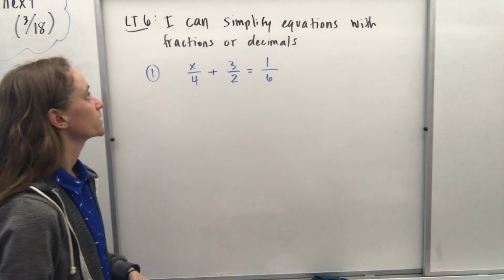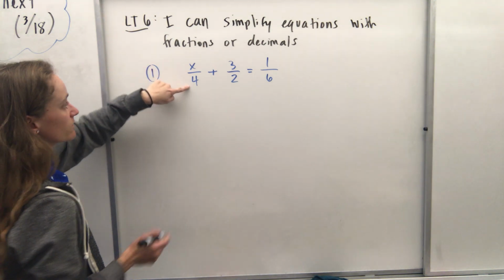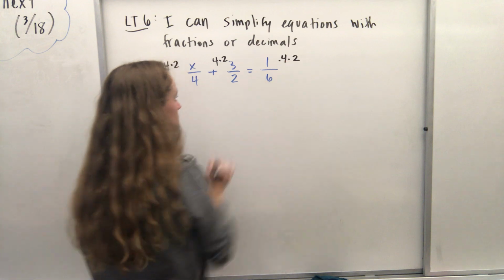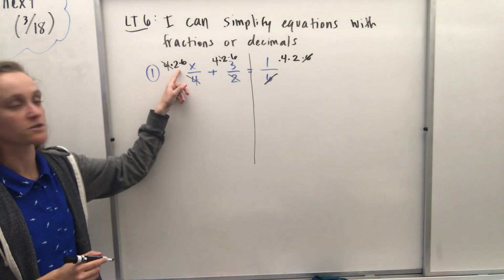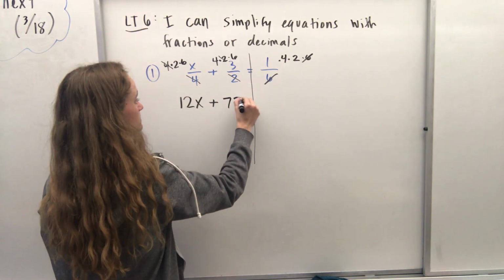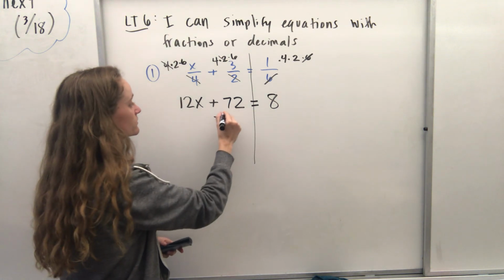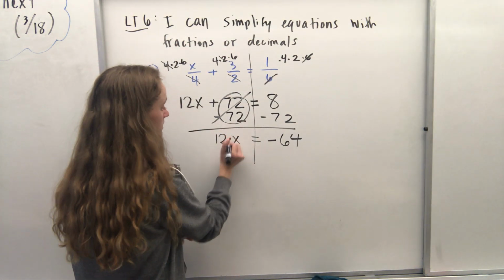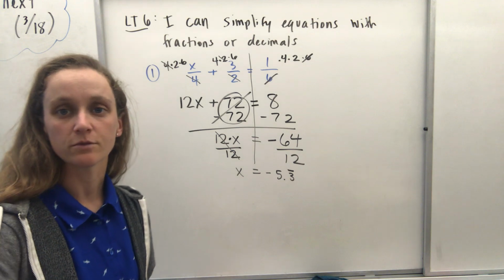How to solve an equation using fraction busters